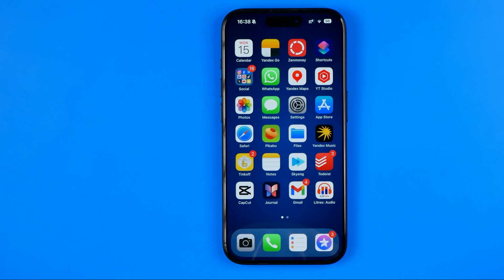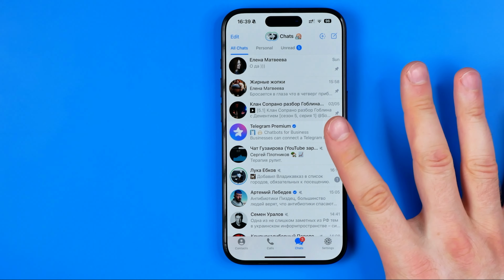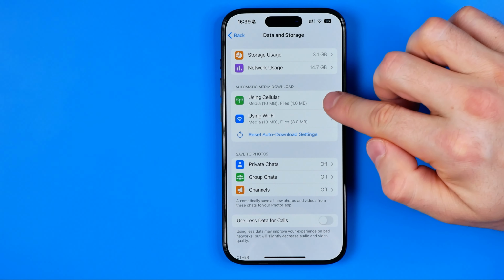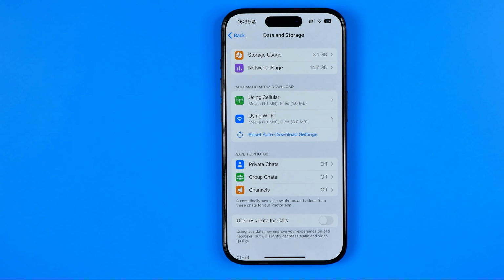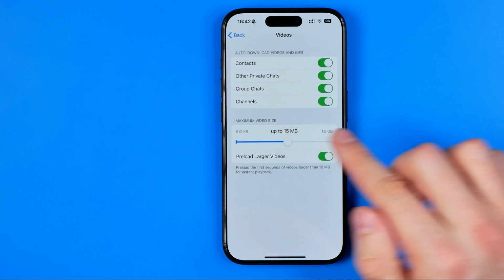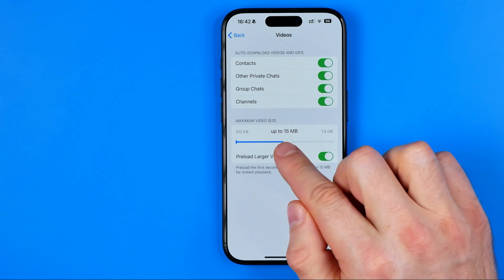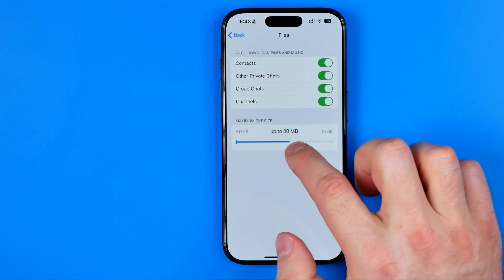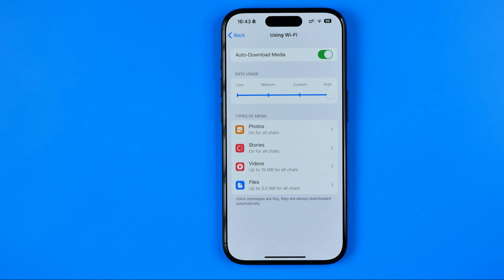How to Backup Chat History in Telegram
Here's how to backup telegram chat history! In this video I will show you how to backup telegram chat. Be sure to watch the video to the very end. You will learn how to backup data in telegram. That's easy and simple to do!